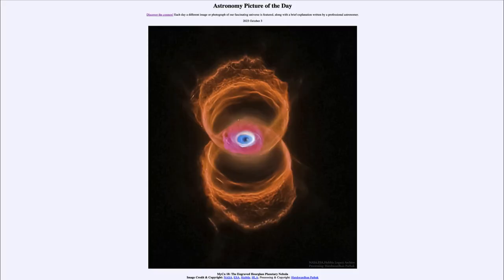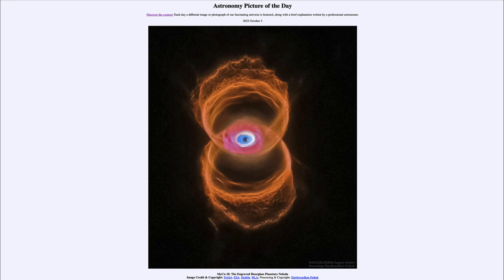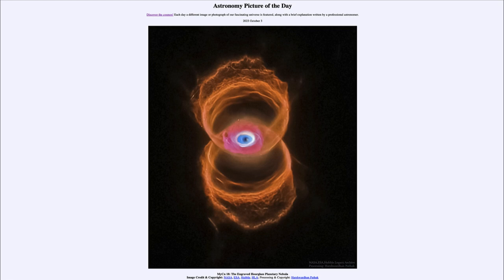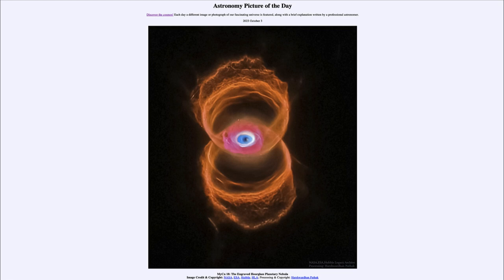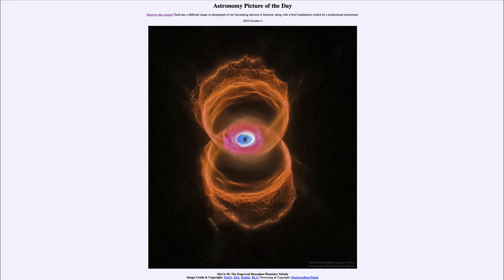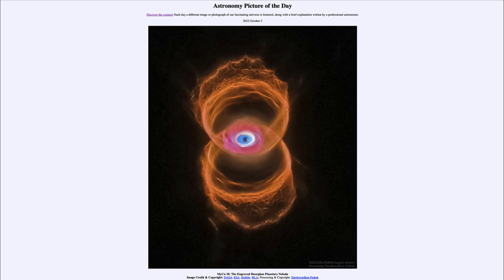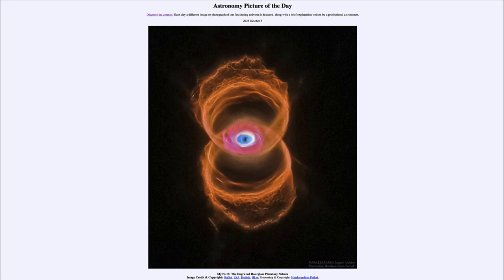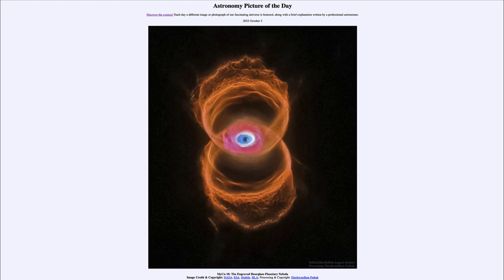2023 October 03 - MyCn 18: The Engraved Hourglass Planetary Nebula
In today's image, we see an example of a planetary nebula perhaps seen in the shape of an hourglass. A planetary nebula is what forms at the end of the life of a star much like our own Sun. The outer layers are expelled out to form a planetary nebula while the core collapses down to become a super dense white dwarf star.